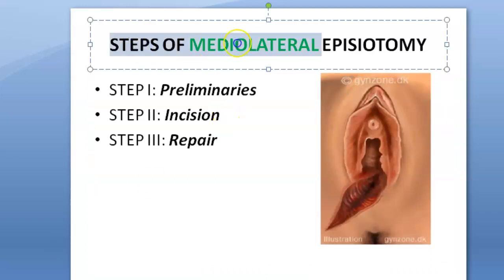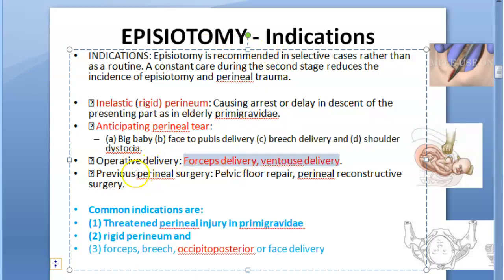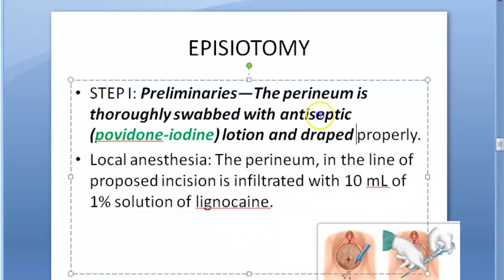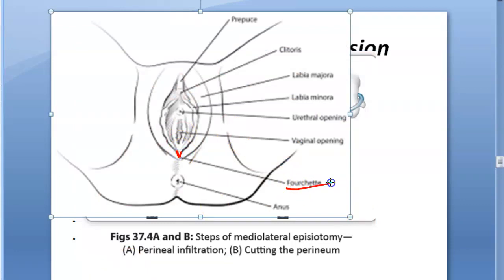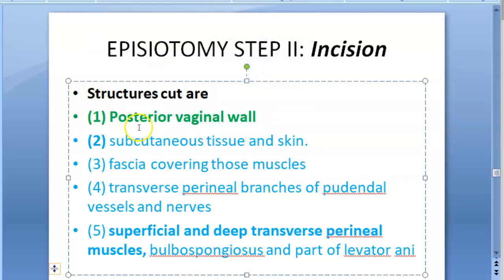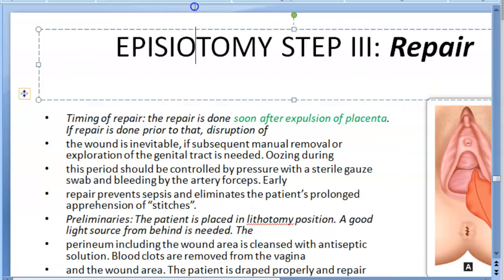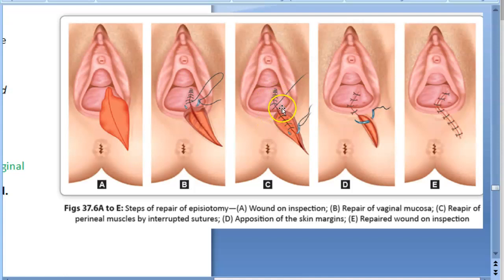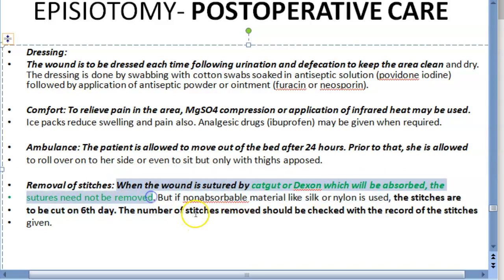Obstetrics 669 e Episiotomy Steps Incision Structures cut Repair Post operative care complications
7:40 Structures layers cut
9:25 Repair 3 layer fix suturing interrupted
14:28 Post Operative Care How to take care of episiotomy
16:04 Complications of Episiotomy What can go wrong Dangers

Mediolateral